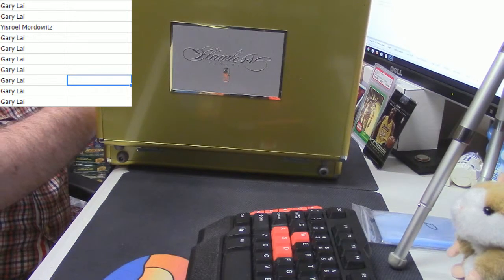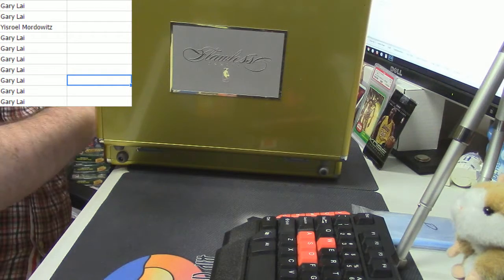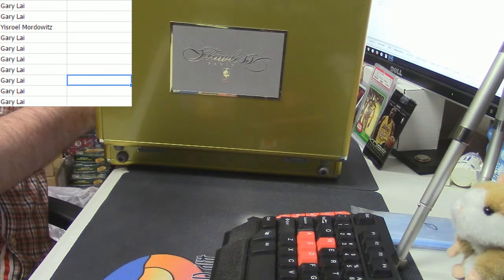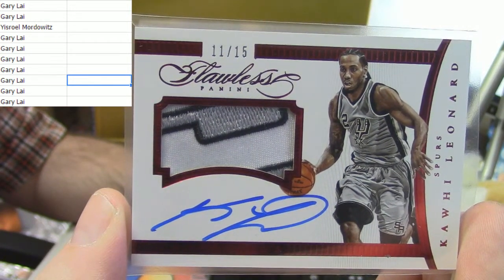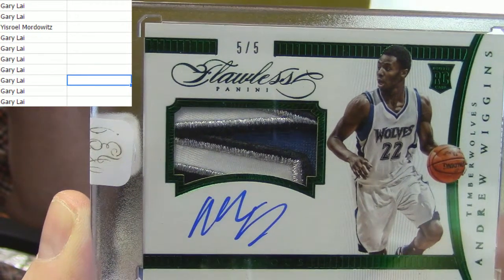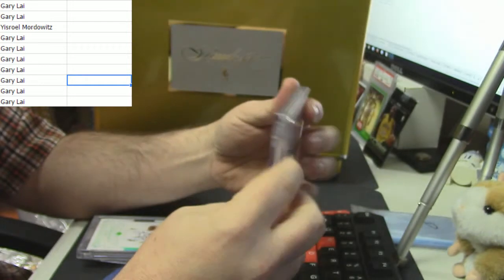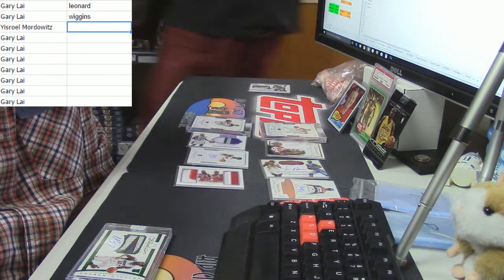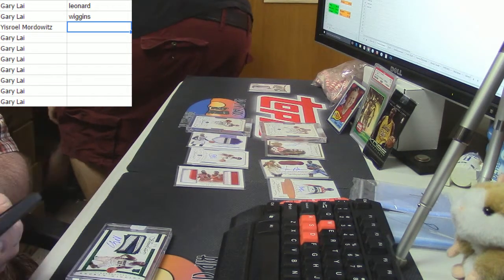2014 15 Flawless Hit Draft WIGGINS RPA FIVE OF FIVE